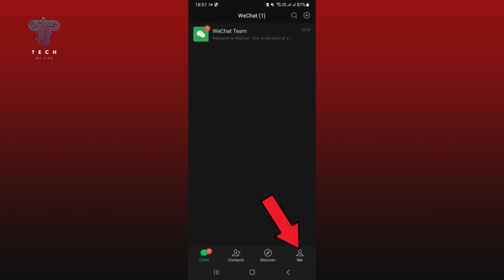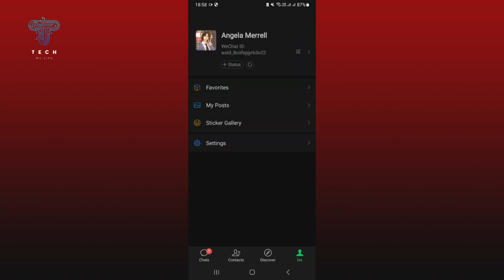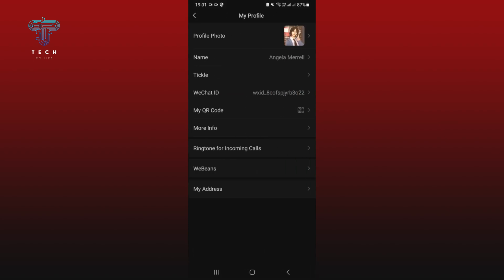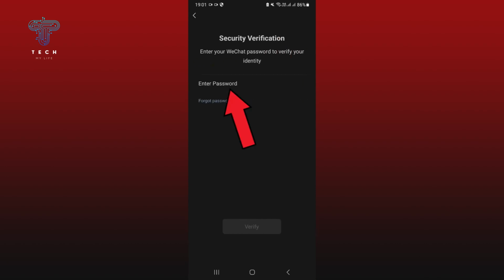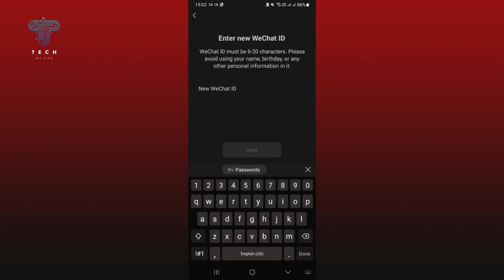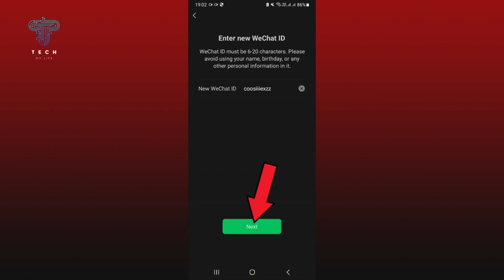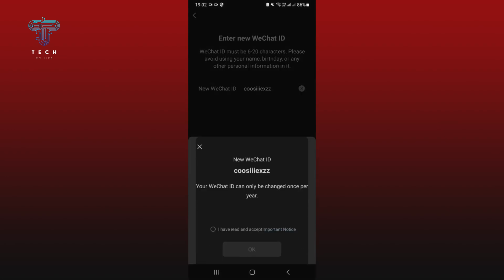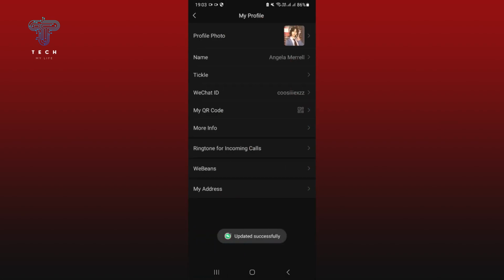How to Change Username in WeChat? 2024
First, open WeChat on your mobile device. Tap on the "Me" icon at the bottom right of your screen. Tap on your profile at the top of your screen. Select "WeChat ID." Tap on "Change WeChat ID." Enter your password to verify yourself. Once you have entered your password, tap on "Verify." Now, you can enter a new username for yourself. Your new username can be 6 to 20 characters long and must not contain any personal information. Once you're finished, tap on "Next" at the bottom of your screen. You can only change your WeChat ID once per year. If you're sure about changing your WeChat ID, tap on "I have read and accept." Tap on "Okay." And that's it! Now you have successfully changed your username on WeChat.